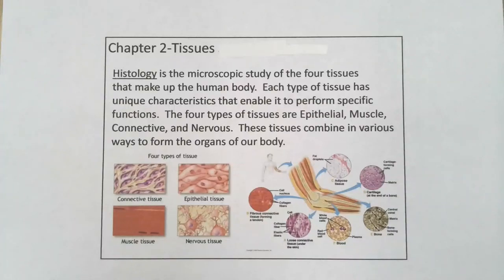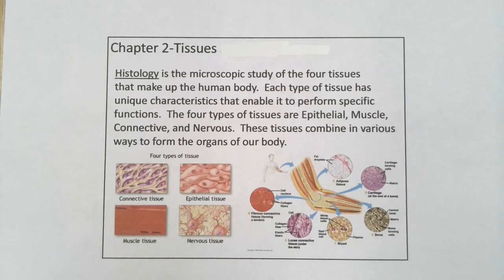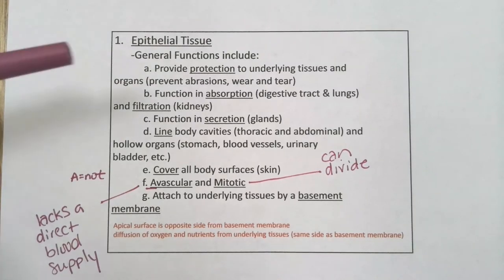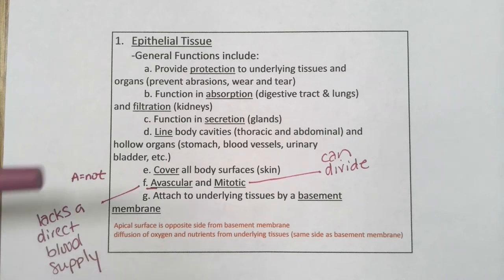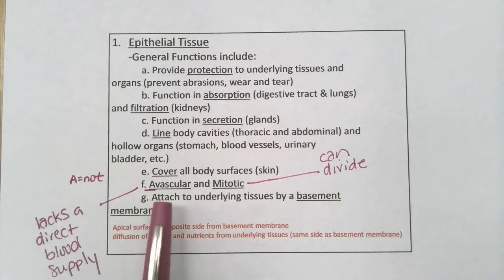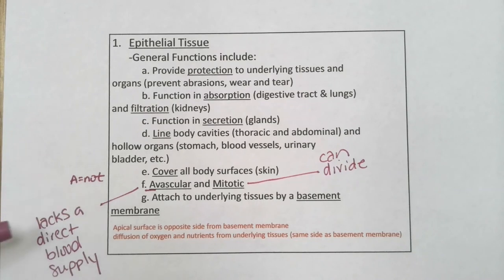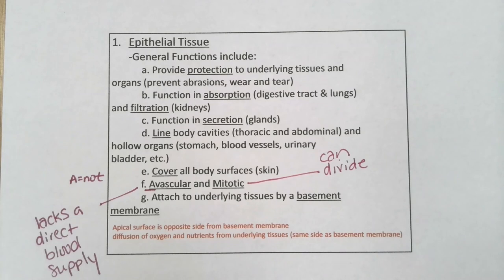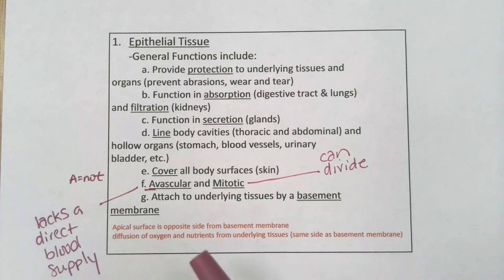Histology and Epithelial Tissue